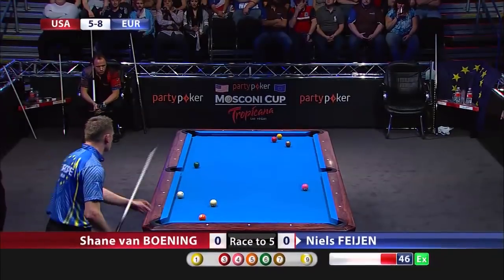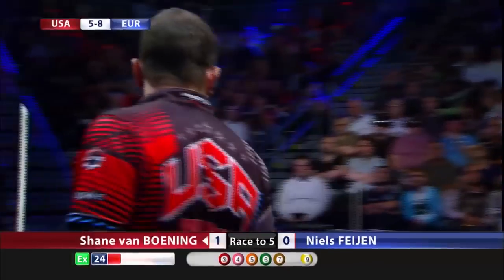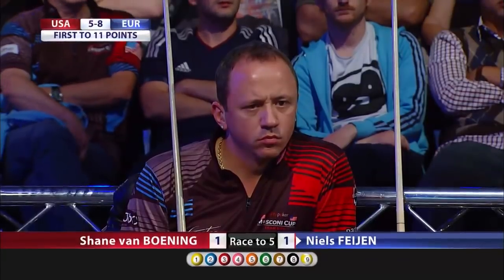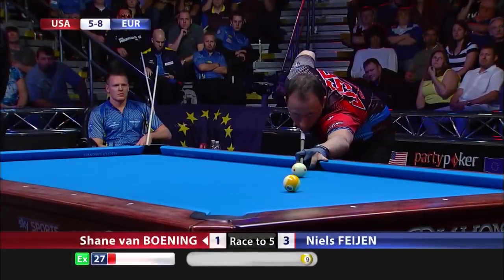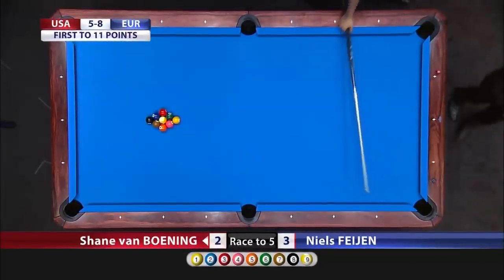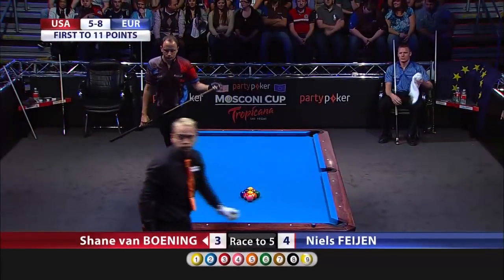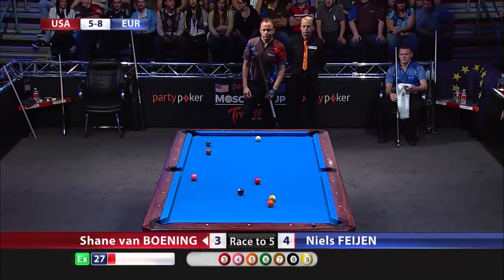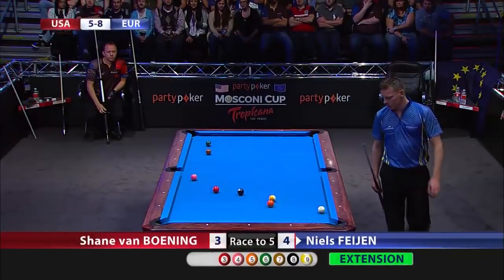Shane van Boening vs Niels Feijen | 2015 Mosconi Cup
Shane van Boening and Niels Feijen met in what turned out to be a modern day classic back in the 2015 Mosconi Cup.